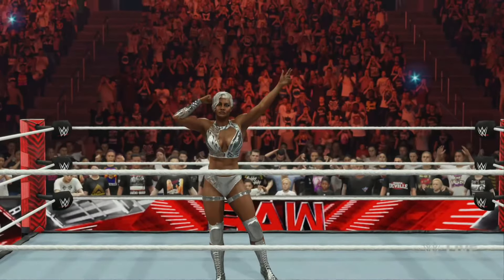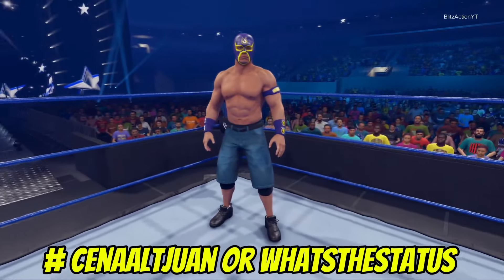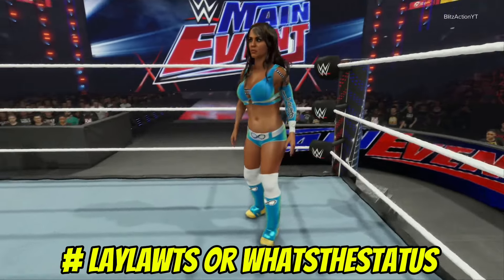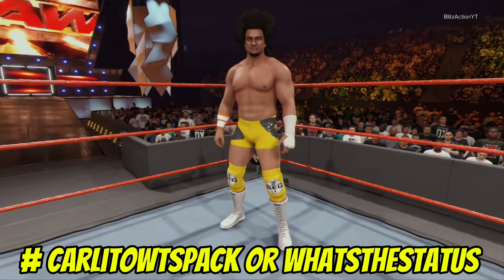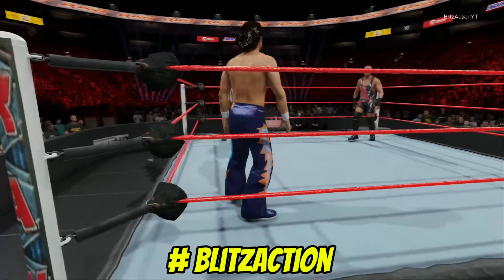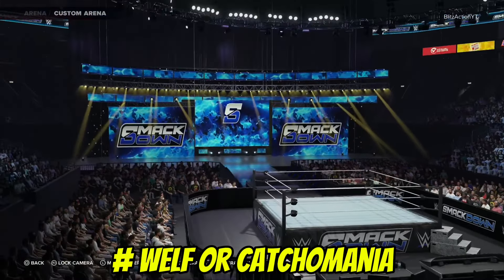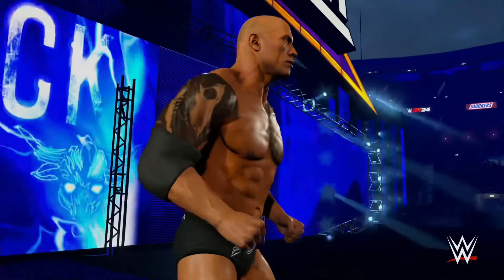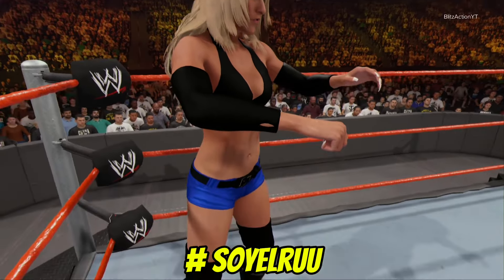WWE 2K24 HIDDEN Creations + UPDATED And Retro Content!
Ignore ~ wwe,smackdown,raw,AEW,wrestling,Tna,